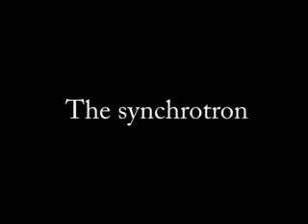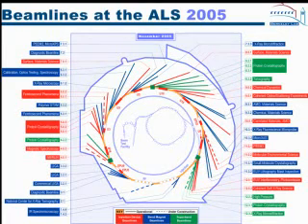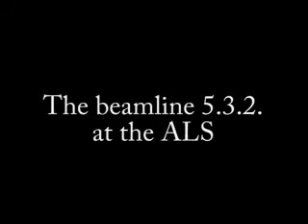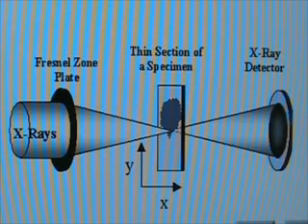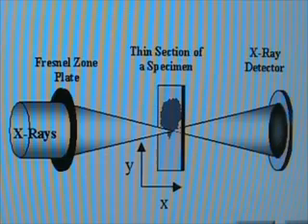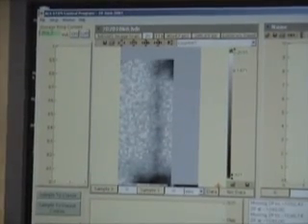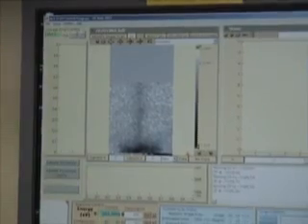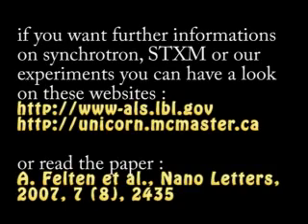Alex Berkeley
working in a synchrotron